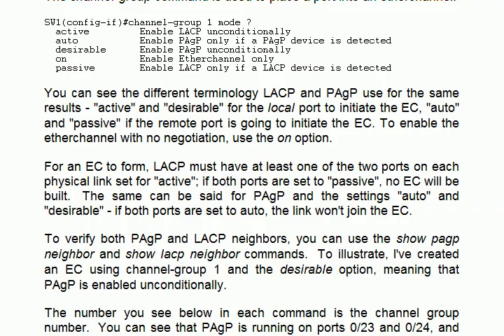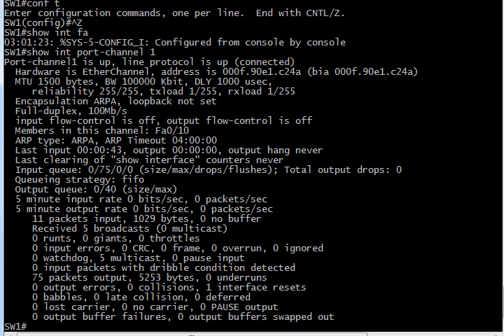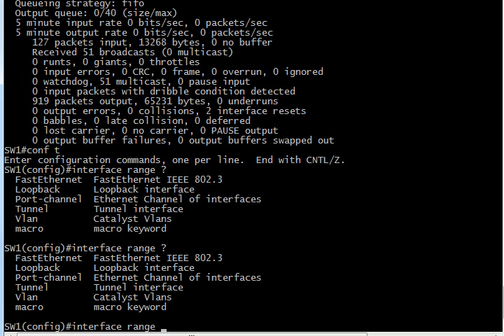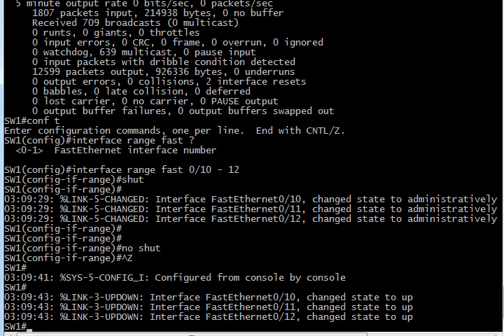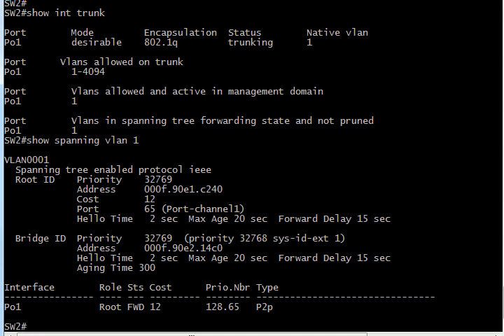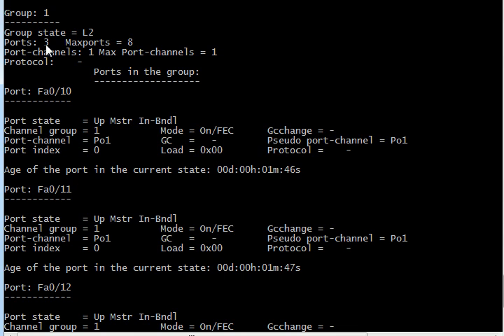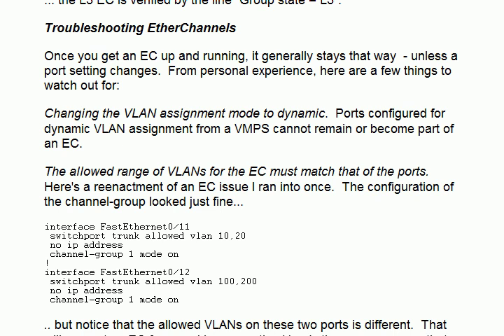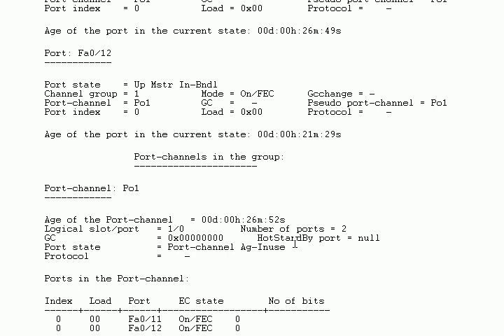CCNP SWITCH Bulldog Boot Camp: Etherchannels And Load Balancing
to get your CCNP SWITCH DVD for only $97 for a
for dozens of CCNP SWITCH
practice exams, videos, and tutorials!

In this lesson from my CCNP SWITCH Bulldog Boot Camp DVD, you'll learn the theory behind Etherchannels and load balancing - and even better, you'll see these commands in action on LIVE Cisco switches...

... including one "gotcha" you just won't see in a book!

Chris Bryant
CCIE #12933
"The Computer Certification Bulldog"